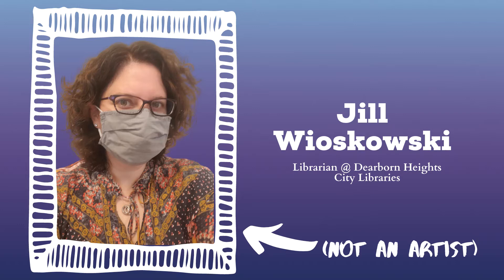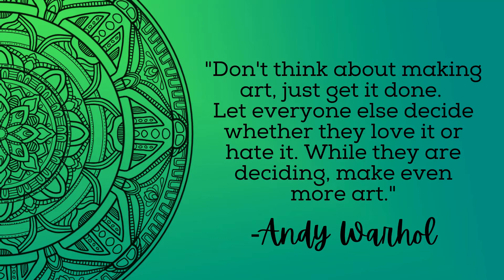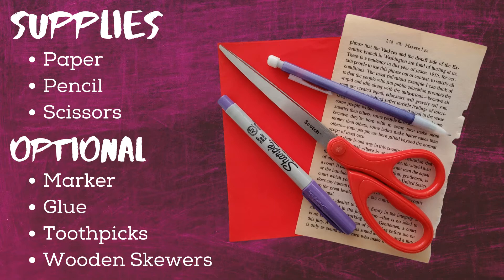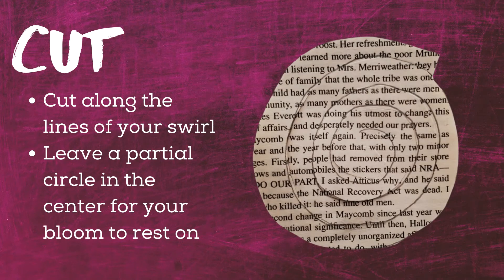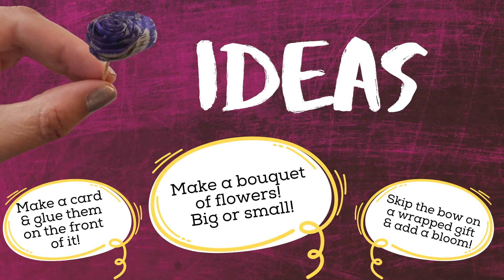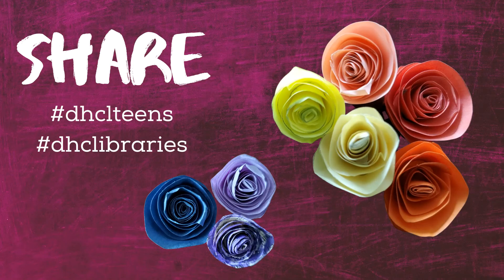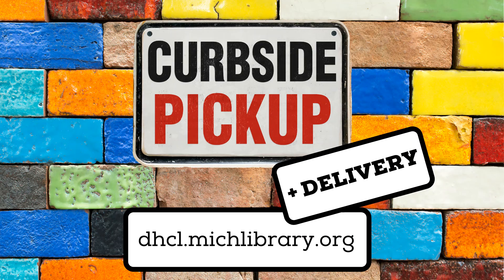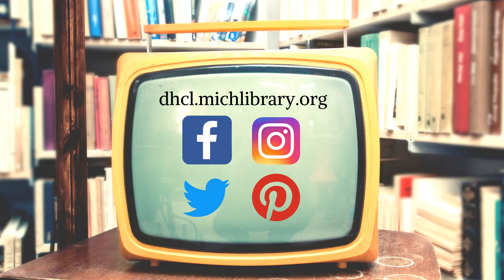Xpressions: Paper Roses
Learn how to handcraft roses from just about any kind of paper you have at home. Perfect for Mothers' Day! Music by Joshua Empyre.